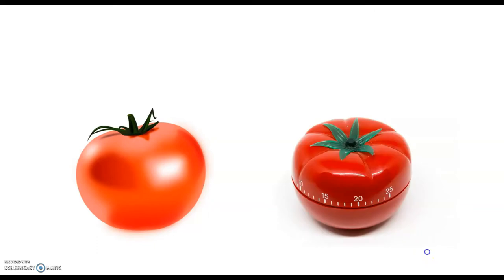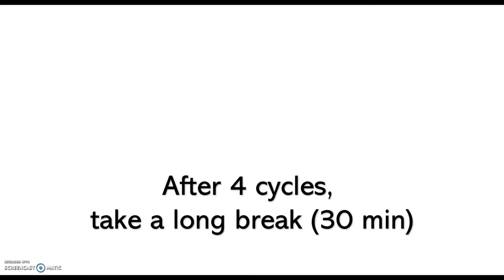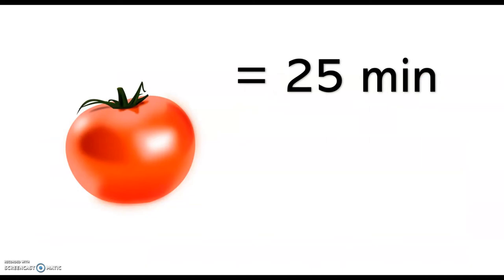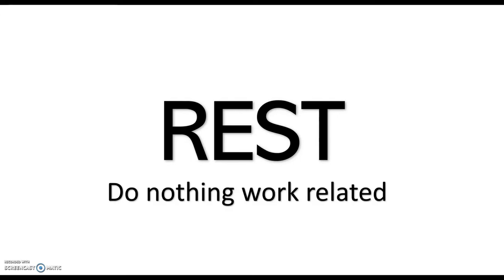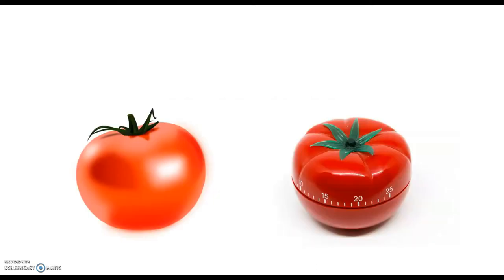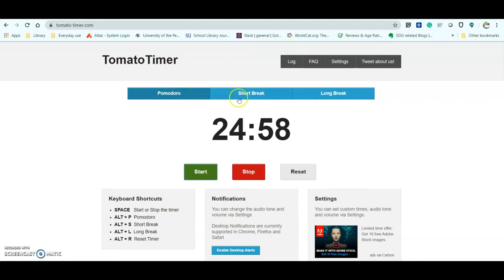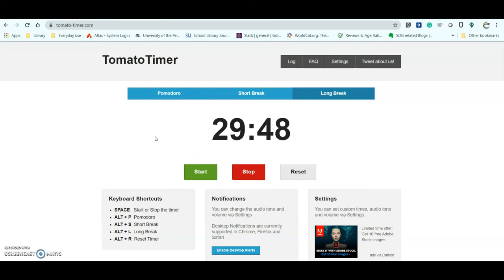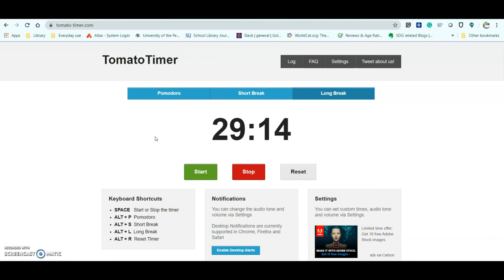Make some time with the Pomodoro Technique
A quick overview of the productivity technique: Pomodoro.